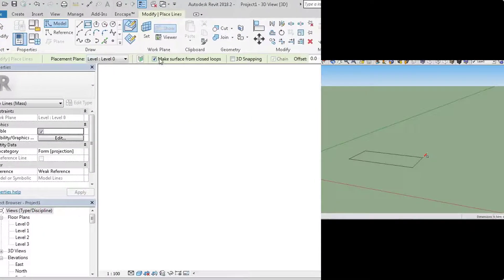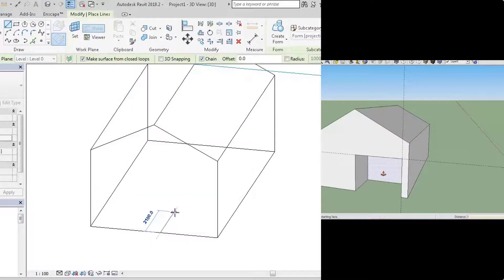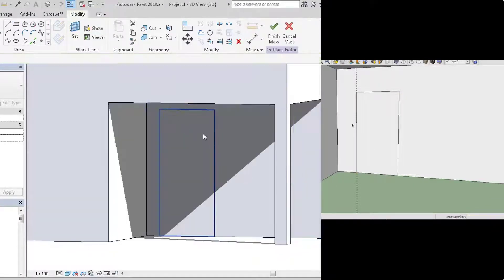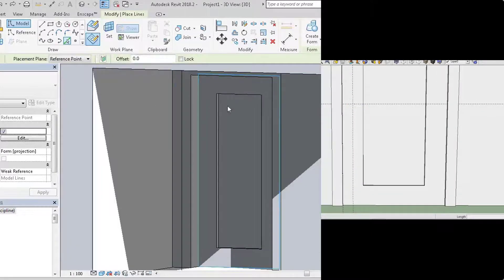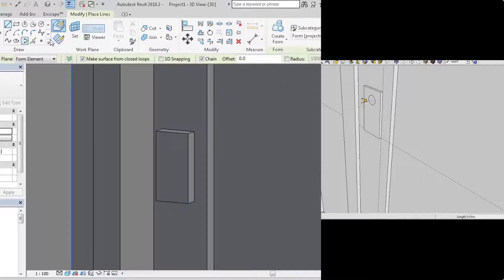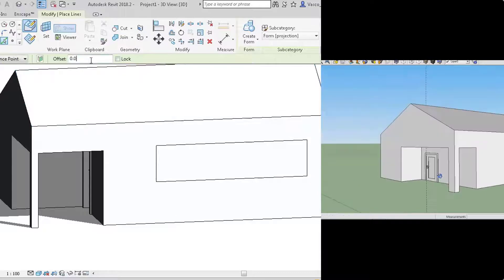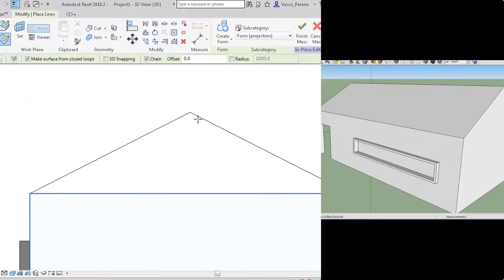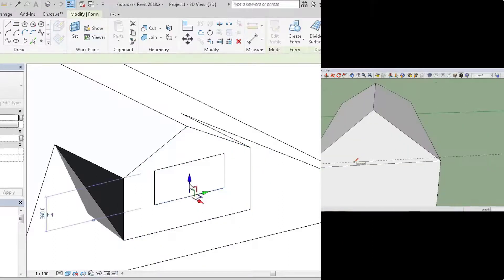Revit and SketchUp for Conceptual Design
In this Video I will be comparing Revit against SketchUp in fairground
The point of this video is to show that you can work in the same way with Revit as you do in SketchUp
And the tip is that Revit has this feature that is often forgotten that is “Make surface from closed loops”...

My following videos will address these questions:
What practices are done better in which software?
When do we swap between one and the other?
Should we swap or do everything in the same software?
Can we have 2 teams working in both in the same project at the same time?

So if you are interested in the topic please subscribe and comment below if you have any questions or if you’d like to help me tune better what I will be talking about in the coming weeks.